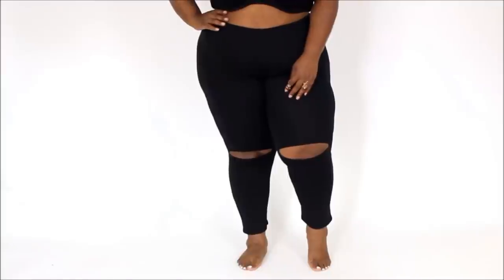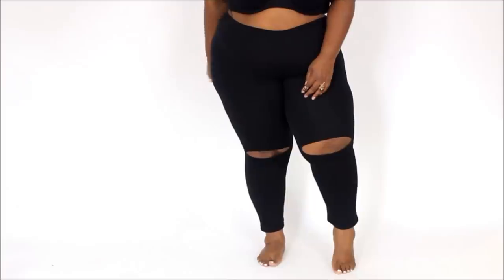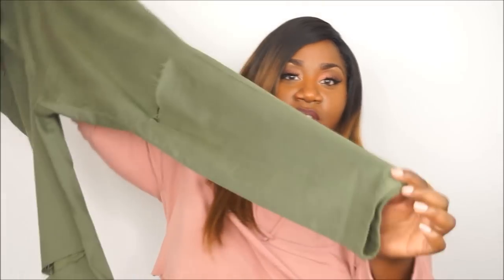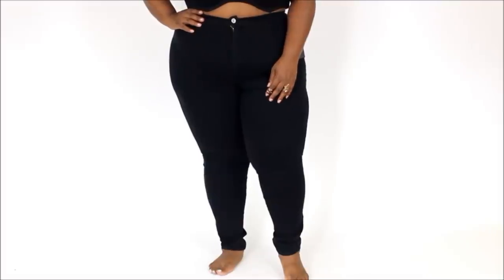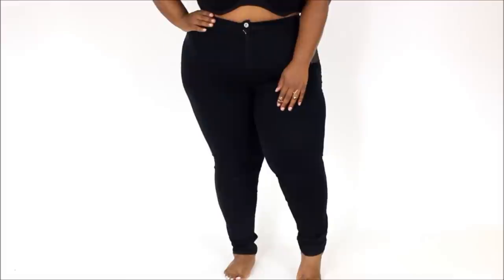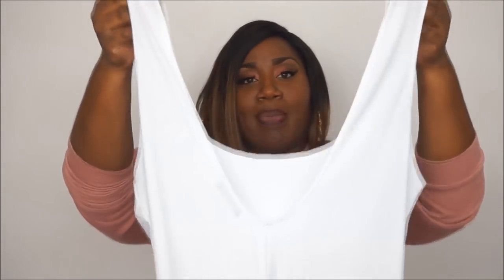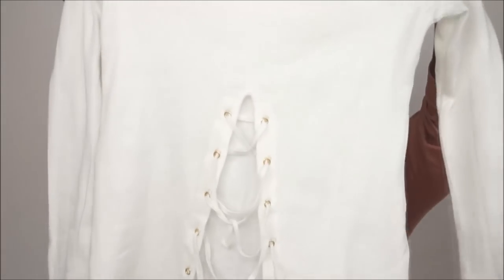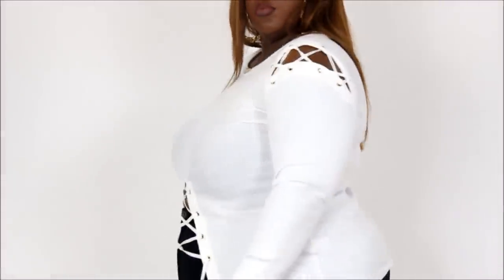PLUS SIZE BACK TO SCHOOL TRY ON HAUL FT. FASHION NOVA CURVE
❤ OUTFIT DETAILS ❤

SUNGLASSES

✧ CURRENT SIZES ✧
Dress & Pants: 22 or 3X
Height: 5'4
Heels: 10
Bra: 44 DD

❤ CURRENT SHAPEWEAR ❤
Your Fashion Frenzy Waist Cinchers
Size: 44